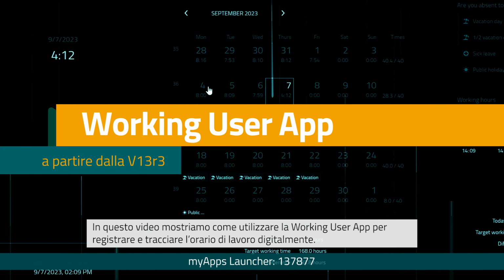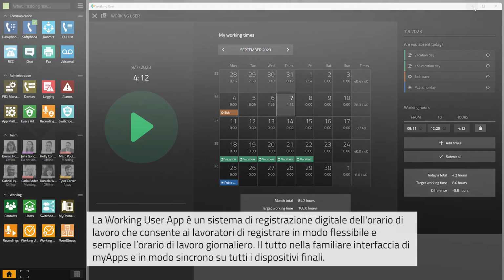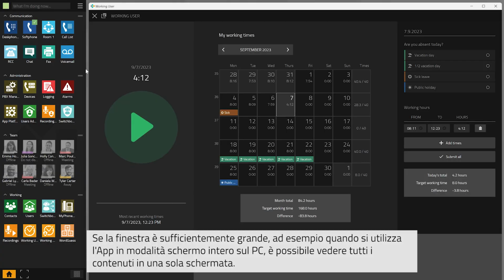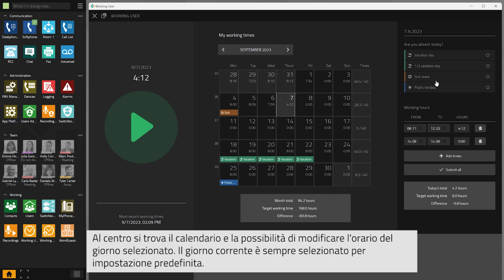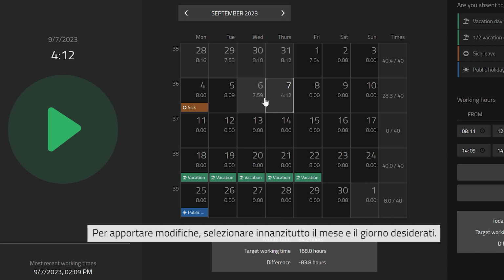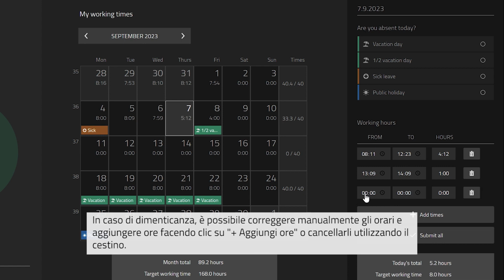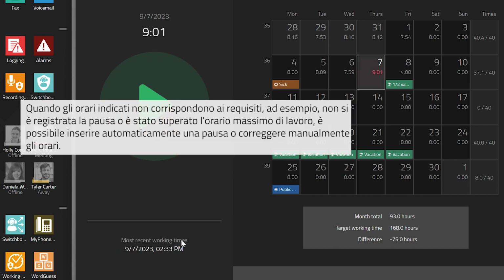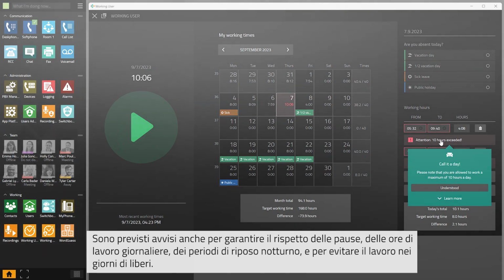#32 myApps tutorial — Working User App (13r3, 14rX) | IT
In questo video mostriamo come utilizzare la Working User App per registrare e tracciare l’orario di lavoro digitalmente. In modo semplice e intuitivo, nella consueta interfaccia di myApps!